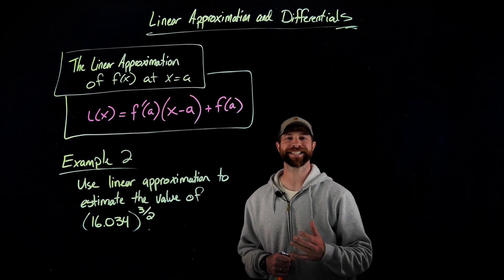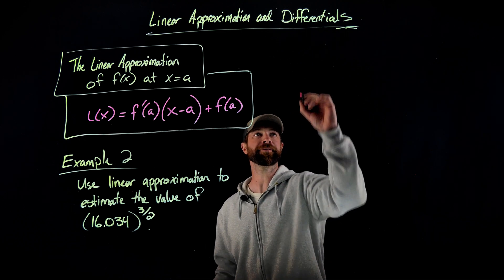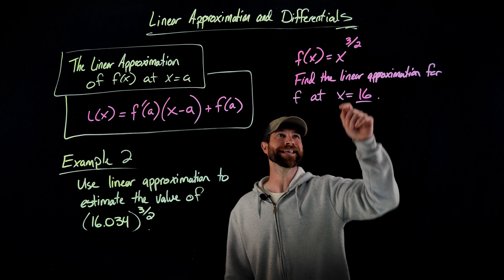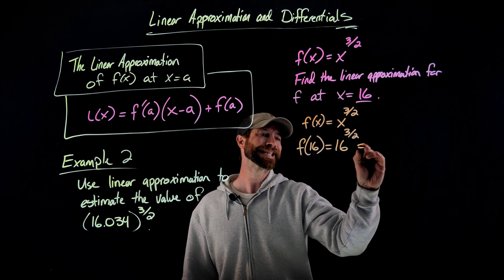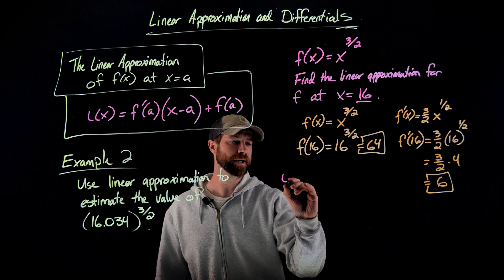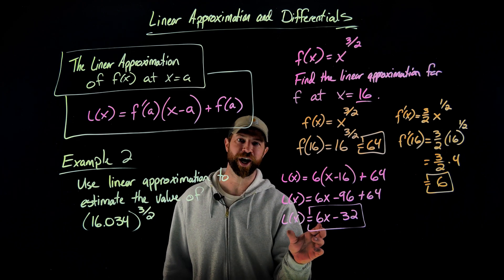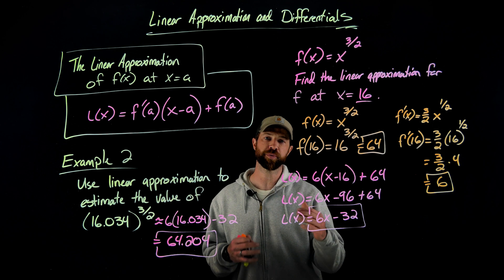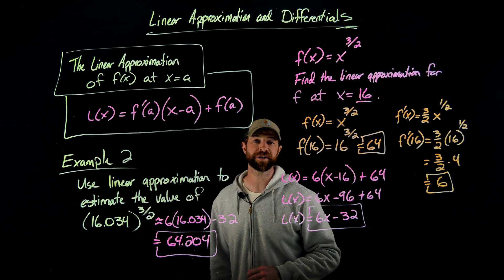Linear Approximation Example 2